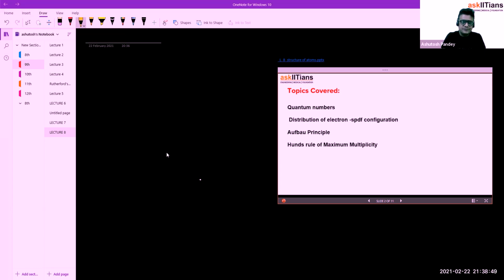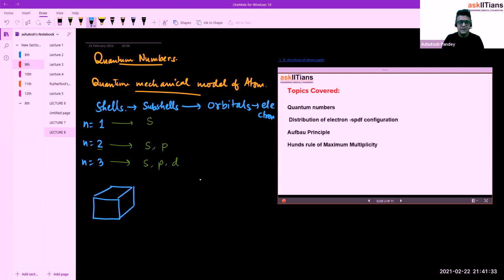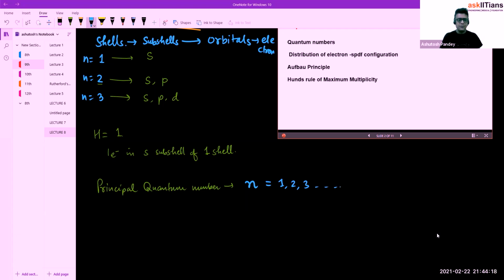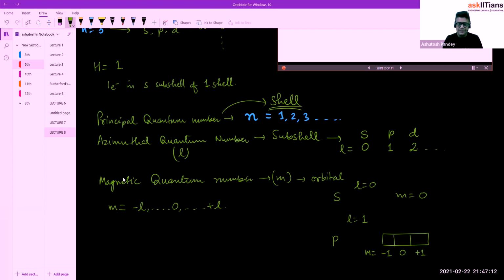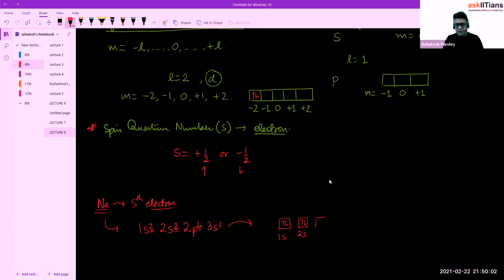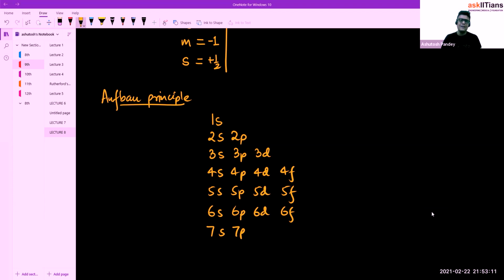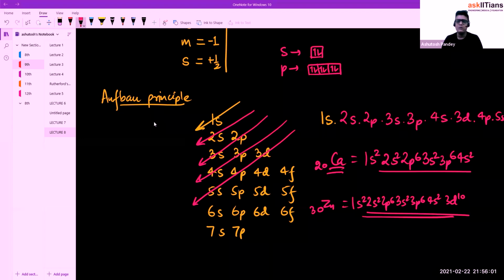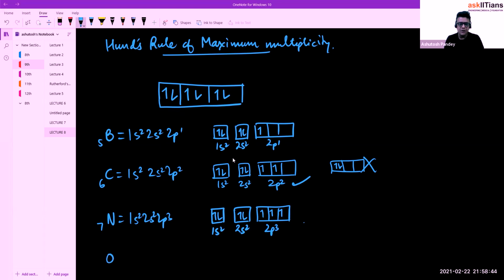Quantum numbers | Lecture-8 | Structure of atom | Chemistry | Grade- 9 | Olympiads | JEE | NEET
🌟 Introducing AskIITians YouTube Channel Playlist for Class 9th Physics - Structure of atom 🌟
Ashutosh sir has explained Structure of atom | Quantum numbers, Distribution of electron -spdf configuration
Aufbau Principle
Hunds rule of Maximum Multiplicity

For more information on Motion in 2 Dimension, refer to our revision notes on Class 9 Science